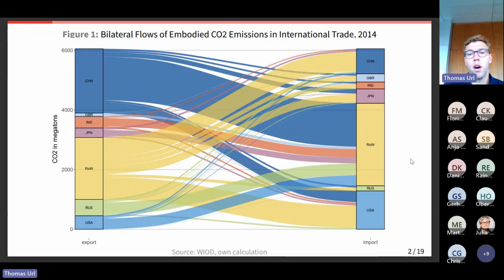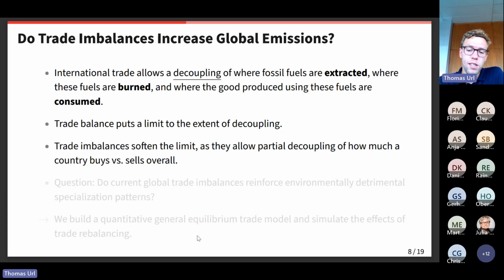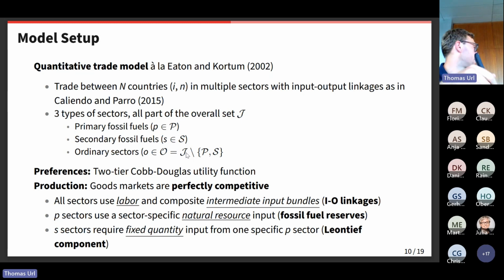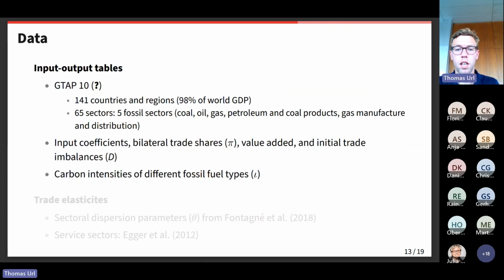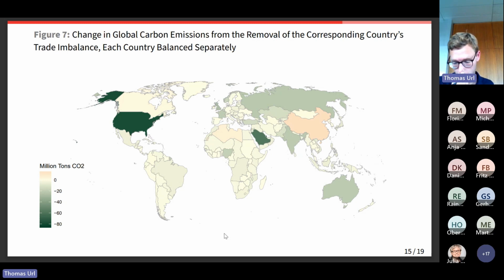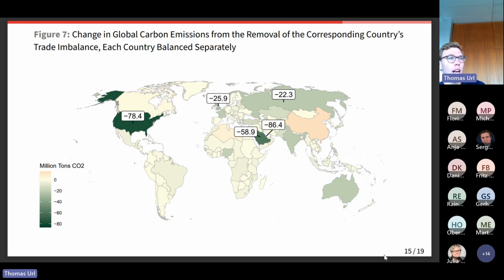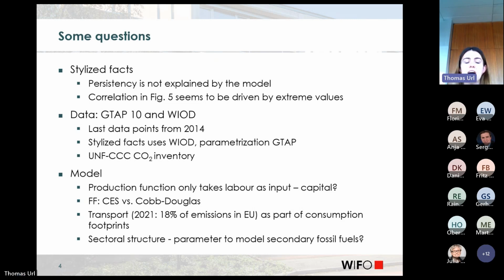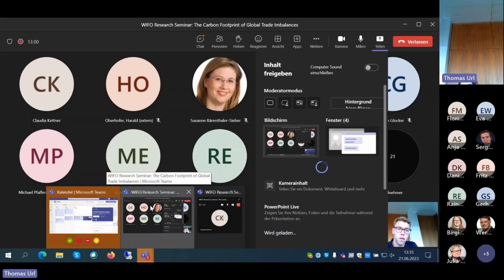WIFO Research Seminar: The Carbon Footprint of Global Trade Imbalances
On 21 June 2023, Hendrik Mahlkow spoke at a WIFO Research Seminar about the carbon footprint of global trade imbalances. WIFO Economist Anna Renhart commented on the lecture afterwards.